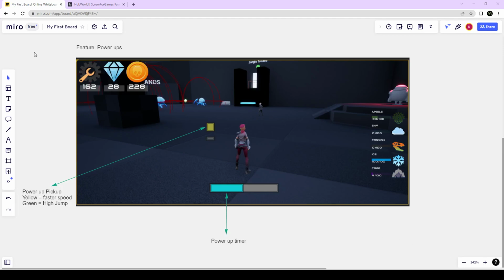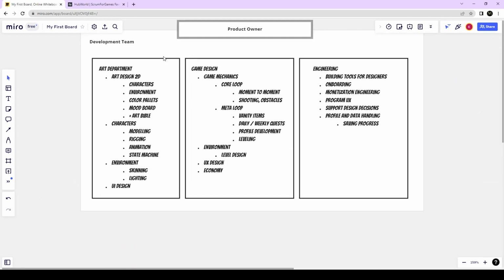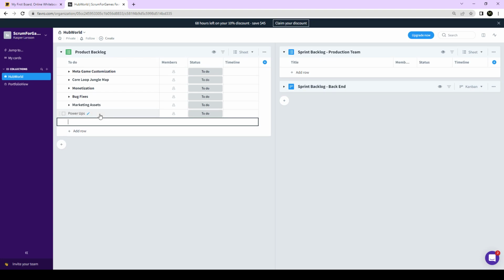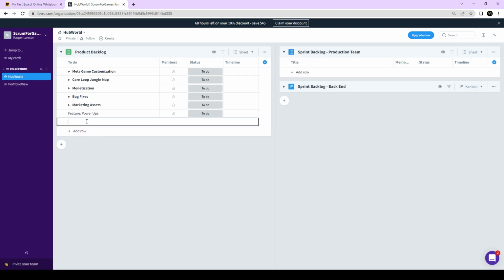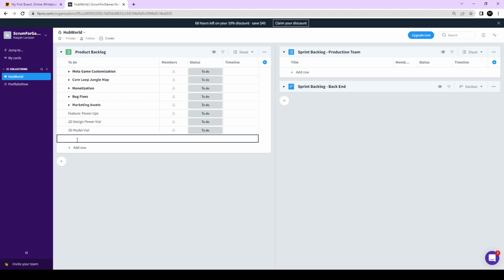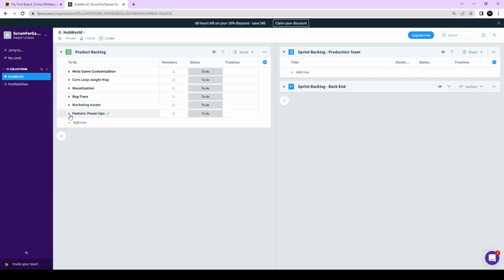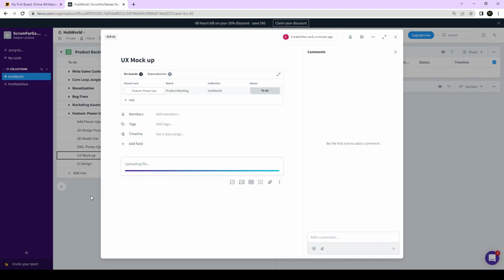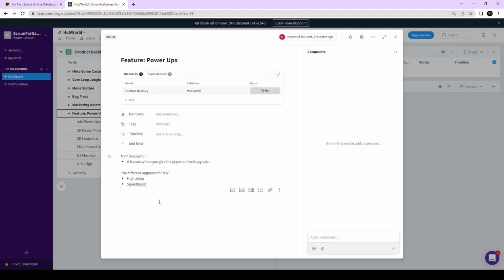Make meaningful tasks for your game development. AddingTasks In Favro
In this class, I have made a little UX concept explaining how I want my game feature to work. After clarifying the feature with some simple graphics I break it down into tasks in Favro and set up an epic for the team to focus on during the sprint.